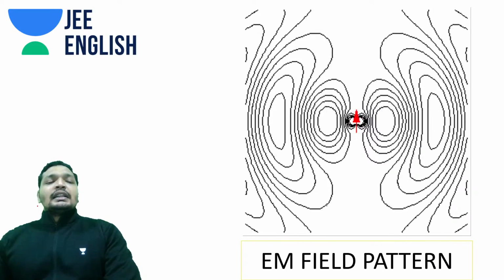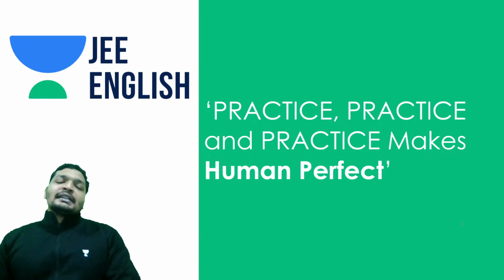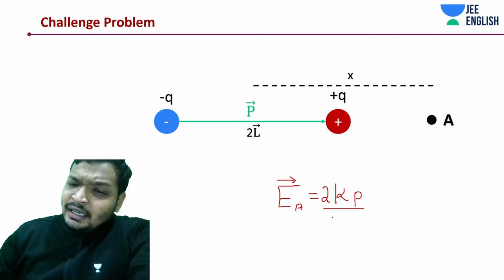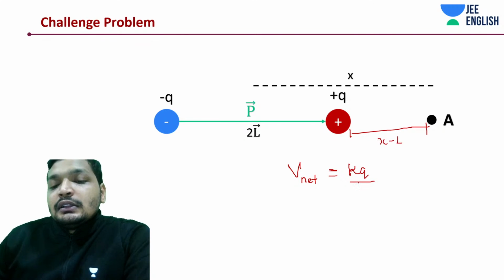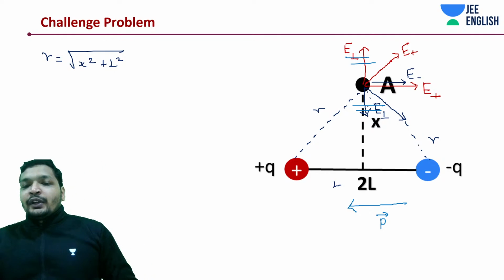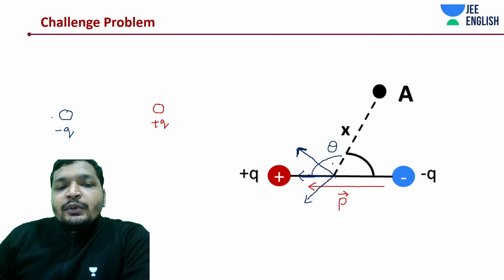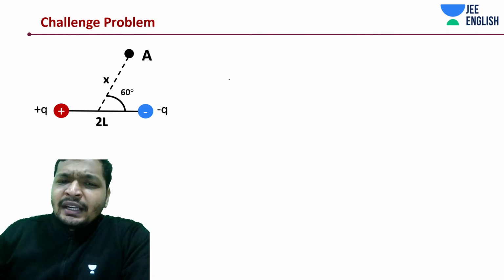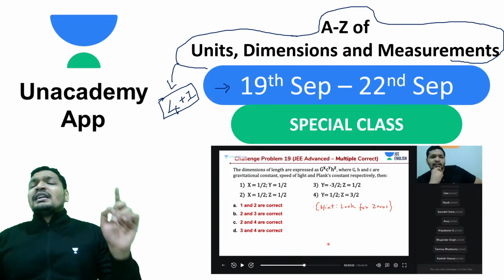JEE: Electrostatics L10 | Electric Dipole |Class 12| JEE Physics | JEE English | Muralidharan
Unacademy JEE English brings you a Physics session to prepare you for JEE Mains 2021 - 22. In this session, Murlidharan  Gopalakrishnan will be discussing the concept of Electrostatics - Electric Dipole and tips & tricks to solve questions and will help you revise the topic according to JEE Mains 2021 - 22. Watch this video to know some of the best shortcuts to solve JEE Mains question paper.

1. Learn from your favorite teacher
2. Dedicated DOUBT sessions for IIT JEE 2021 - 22
3. One Subscription, Unlimited Access to Live Online Classes and Videos
4. Real-time interaction with best-in-class teachers
5. You can ask doubts in live online classes
6. Limited students in each IIT JEE Online Class
7. Download the videos & watch offline